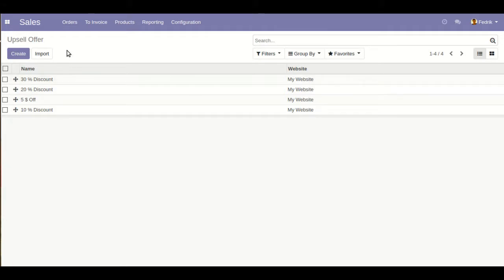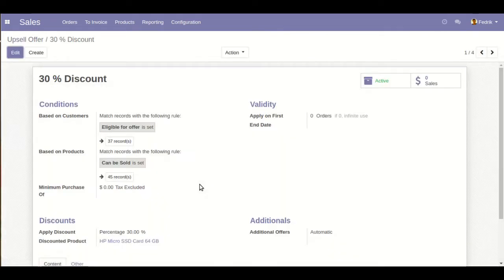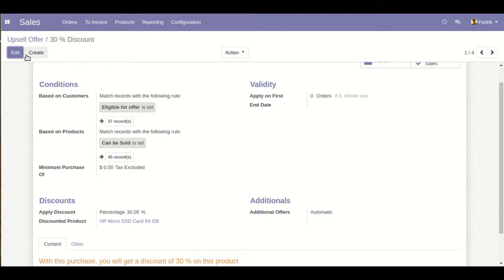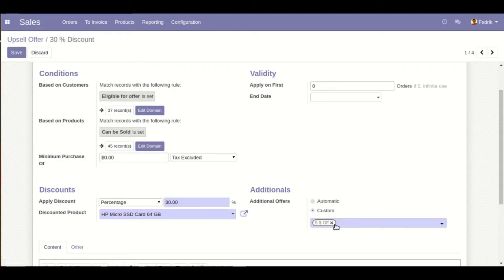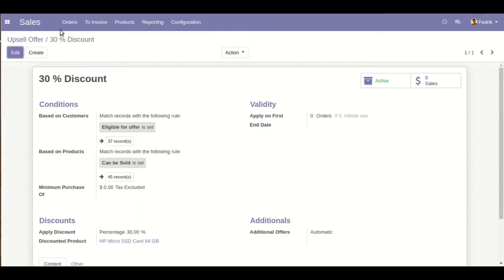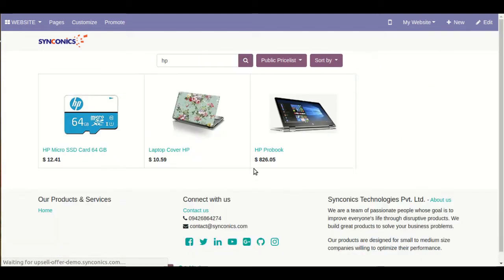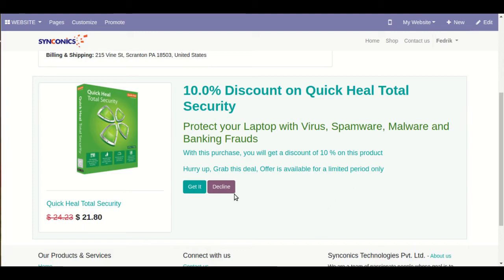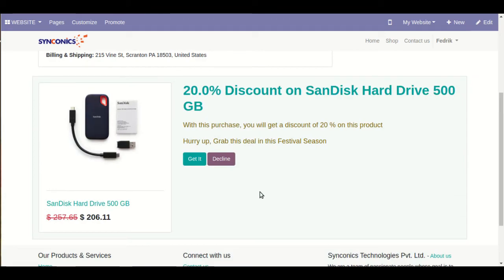Website Upsell Offer | OdooApps | Synconics [ERP]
About This Video:
This video describes that how to manage Upsell Offers functionality for Odoo E-Commerce and how it will be managed from the website by our product

1. E-Commerce Connectors Integrations with Odoo like Woocommerce, Magento, Shopify, etc.

2. Helpdesk Management System

3. Manage Multiple Branches/Outlets for your Company

4. Point of Sale Store Management

5. Manage different operations directly from the customer website portal

2) Point of Sale Theme